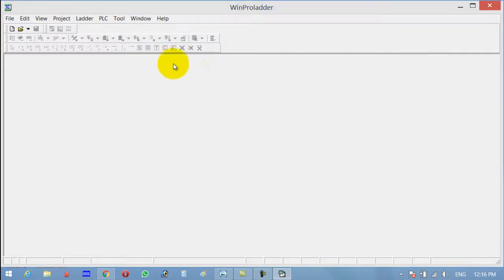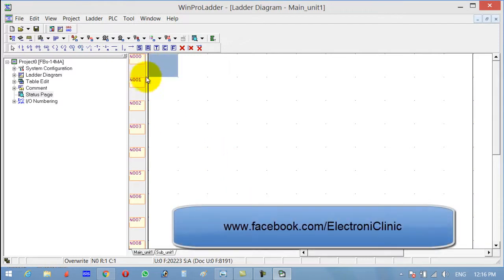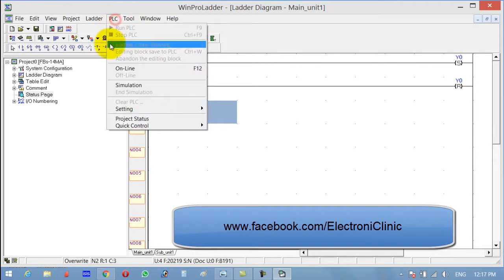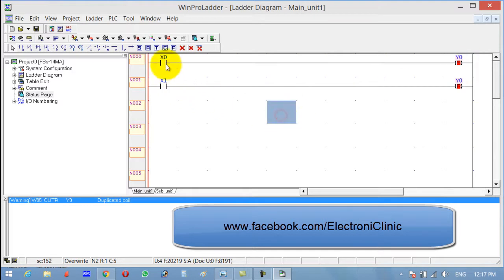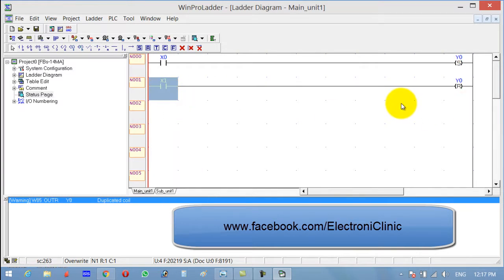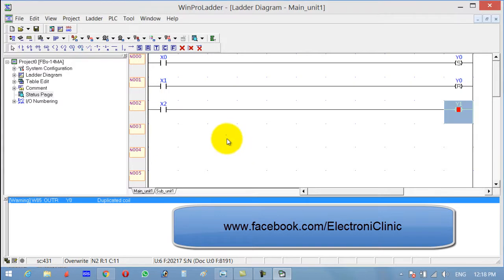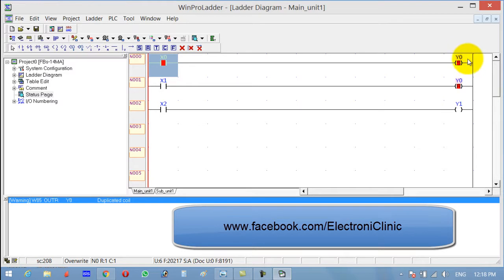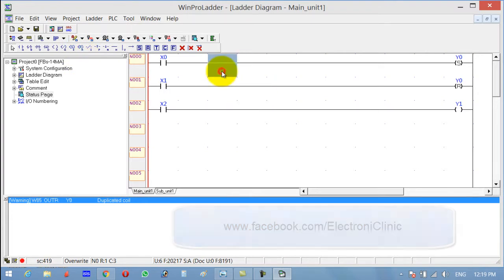PLC ladder logic programming tutorial# 7 Set and Reset coils "fatek plc" winproladder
Description:
PLC ladder logic programming: set and reset coils
this is a very detailed tutorial on how to use the set and reset coils in plc ladder logic programming, the plc used is fatek and the software is winproladder.

Amazon Purchase links:

Fatek PLC FBS:

24V PNP and NPN infrared Sensors:

Other Must-Have Tools and Components:
Arduino Uno, Nano, Mega, Micro "All types of Arduino Boards":

Top Arduino Sensors:

Top Oscilloscopes

Variable Supply:

Digital Multimeter:

Top Portable drill machines:

Jumper Wires:

3D printers:

CNC Machines:

Electronics Accessories:

Hardware Tools: